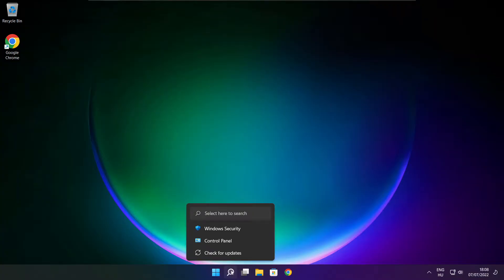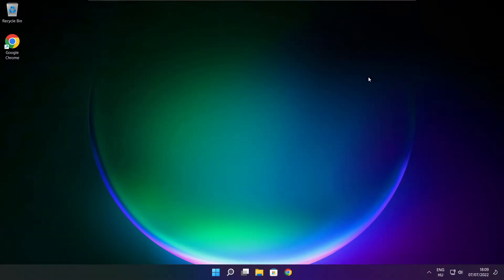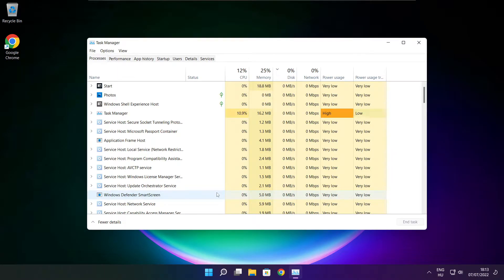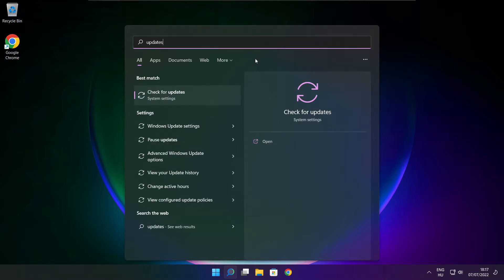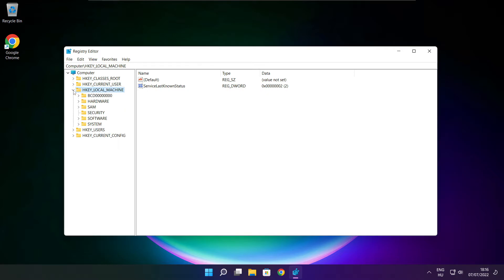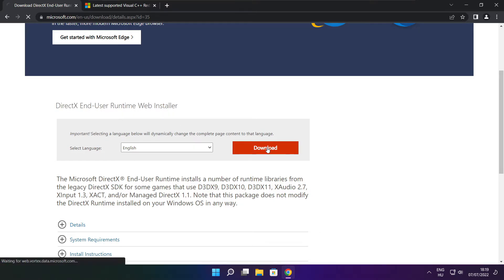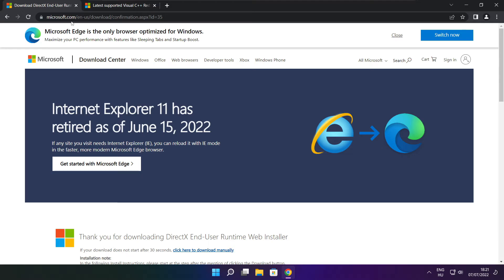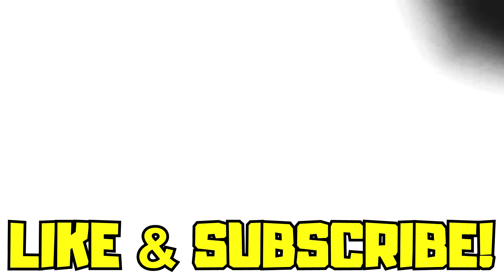How to FIX Trackmania Low FPS Drops | FPS BOOST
In this video I am going to show How to FIX Trackmania Low FPS Drops | FPS BOOST

FIX Trackmania FPS Problems | LOW FPS/FPS DROP/BOOST FPS/OPTIMIZE FPS/STUTTERING ISSUE/IMPROVE FPS/LOW END PC/ULTIMATE FPS INCREASE

🖥️ PC Specs:
CPU: Intel Core i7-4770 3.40GHz
Memory: 16GB HyperX DDR3
HDD: Toshiba 1TB
SSD: Kingston 240GB
Graphics Card: ASUS GeForce RTX 3060 12GB GDDR6
Operating System: Windows 10/11